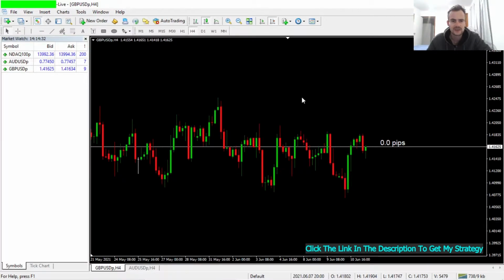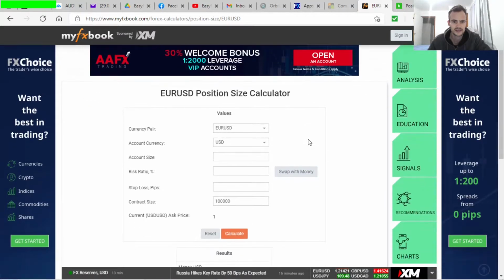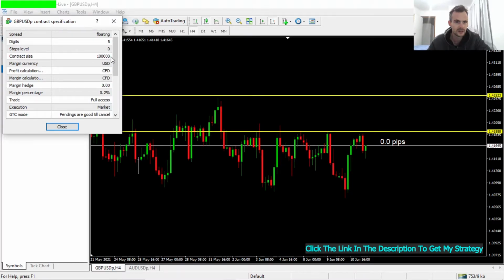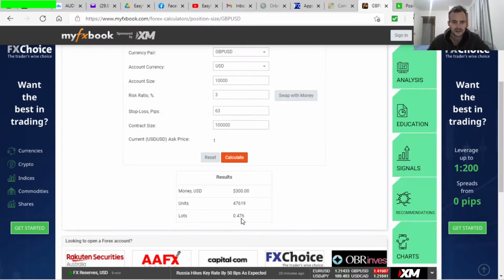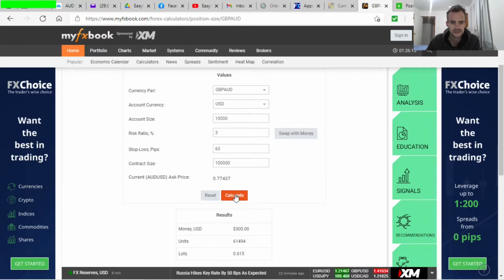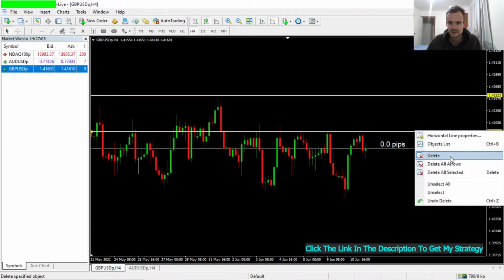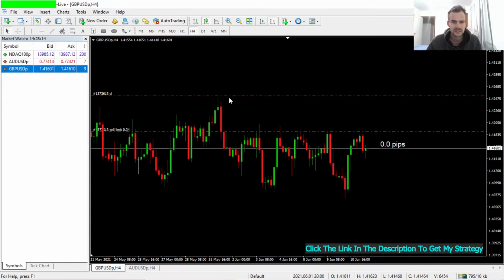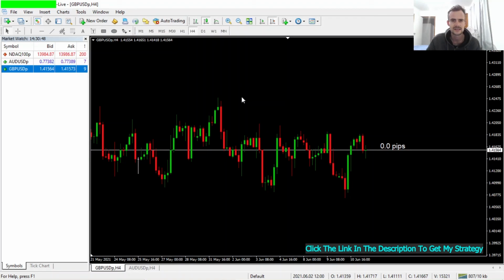CORRECTLY CALCULATE RISK/LOTSIZE || STOP BLOWING ACCOUNTS || PROFIT MORE